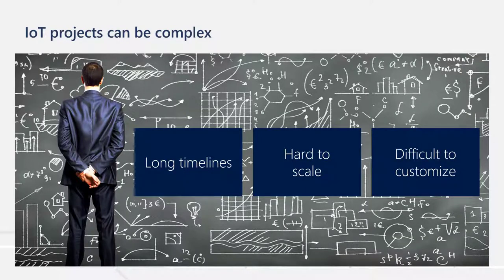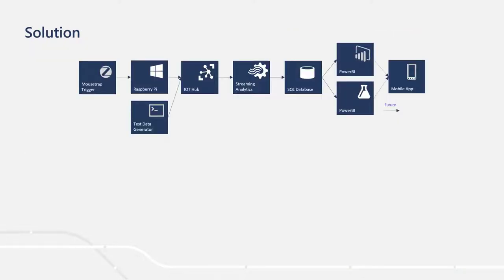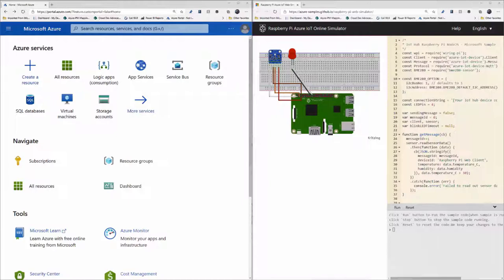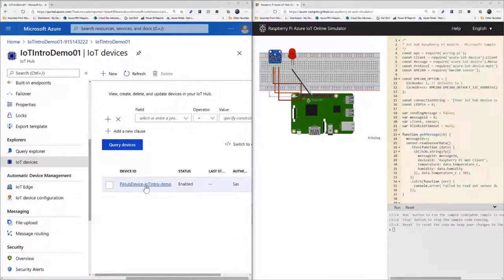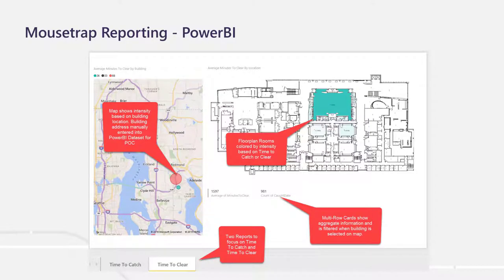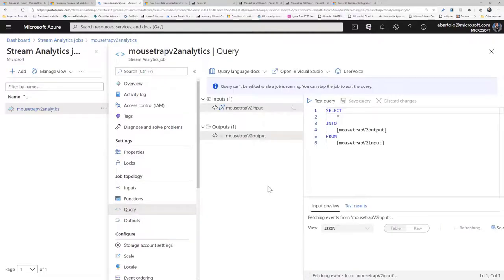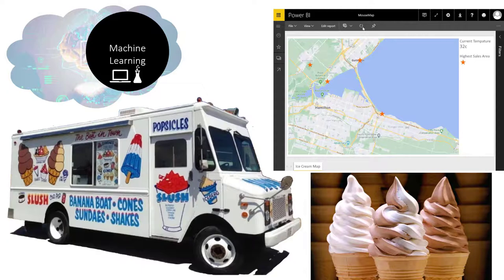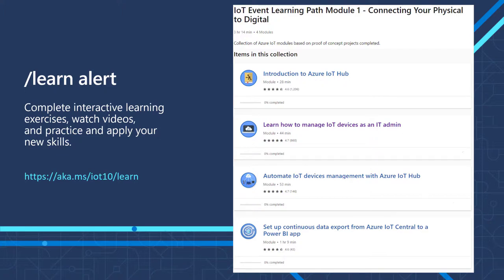IoT ELP Module 1 (Main Presentation) - Connecting Your Physical Environment to a Digital World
With 80% of the world's data collected in the last 2 years, it is estimated that there are currently 32 billion connected devices generating said data. Many organizations are looking to capitalize on this for the purposes of automation or estimation and require a starting point to do so. This session will share an IoT real world adoption scenario and how the team went about incorporating IoT Azure services.

The Internet of Things Event Learning Path is designed for Solution Architects, Business Decision Makers, and Development teams that are interested in building IoT Solutions with Azure Services. The content is comprised of 5 video based modules that approach topics ranging from IoT device connectivity, IoT data communication strategies, use of artificial intelligence at the edge, data processing considerations for IoT data, and IoT solutioning based on the Azure IoT reference architecture.

Each session includes a curated selection of associated modules from Microsoft Learn that can provide an interactive learning experience for the topics covered and may also contribute toward preparedness for the official AZ-220 IoT Developer Certification.

This content may be reused as-is across partner, field, and third party events or modified to suit custom audiences. The video resources and presentation decks are open-source and can be found on GitHub @

To discuss this module and other videos in the IoT ELP series, to start a conversation with the creators of this content!